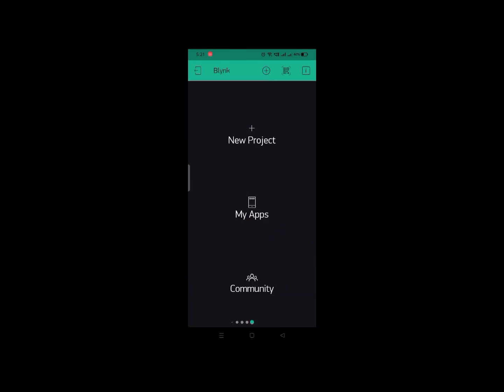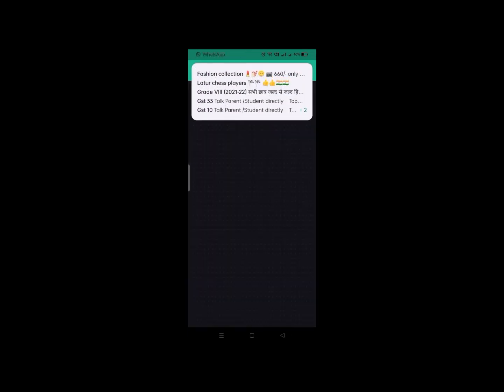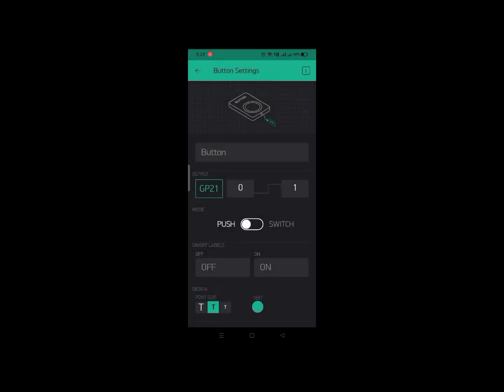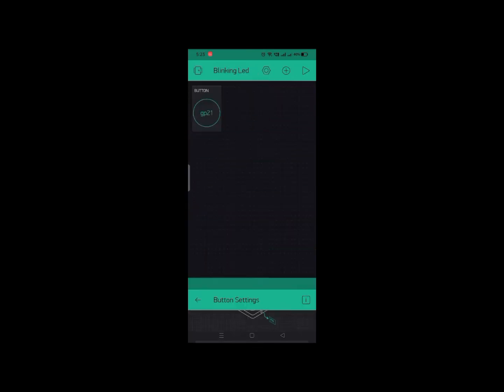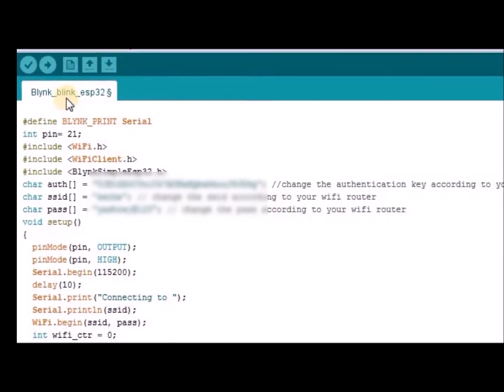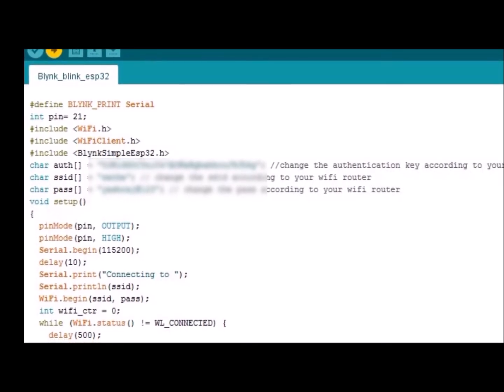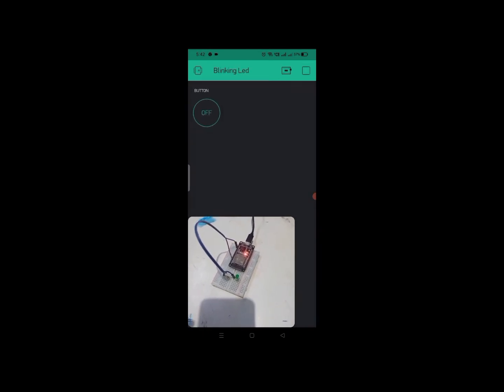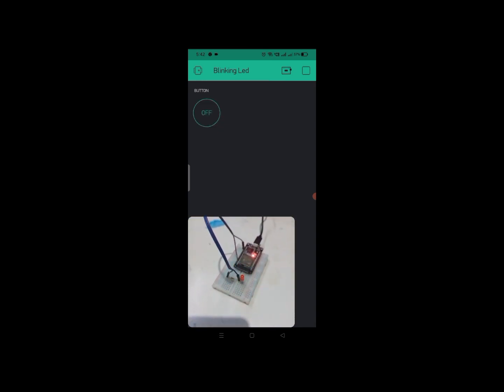World Peace School Latur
Robotics Project by Yashraj Sathe Grade 8